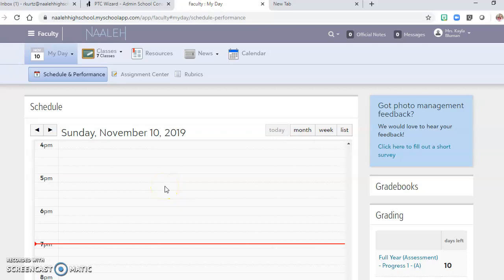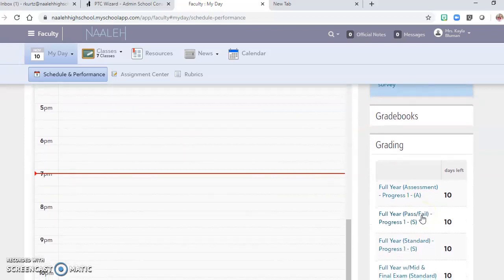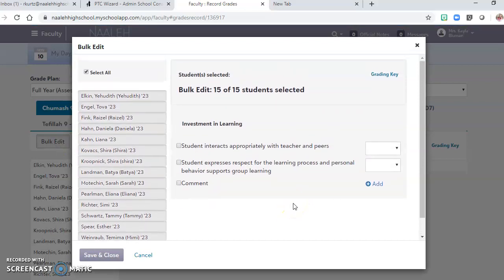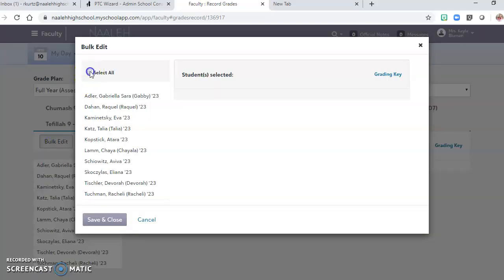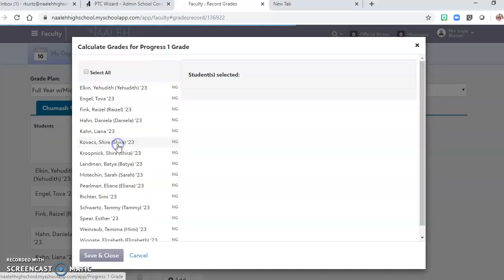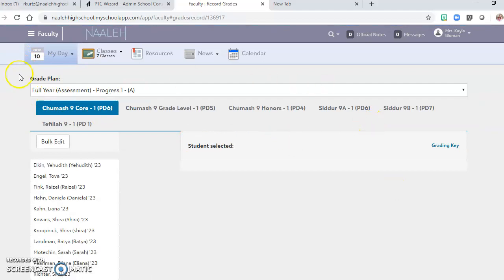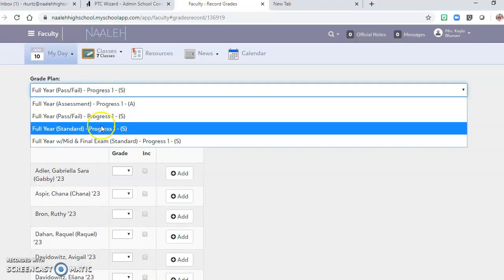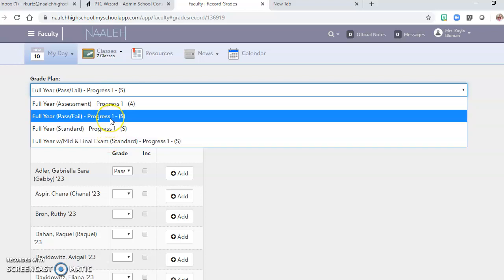Blackbaud 101: Progress Reports 2019